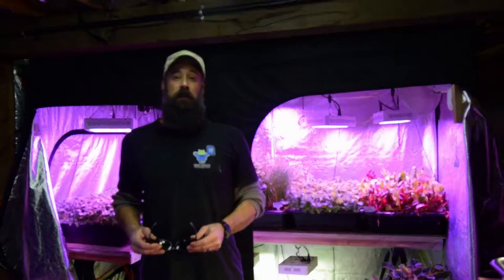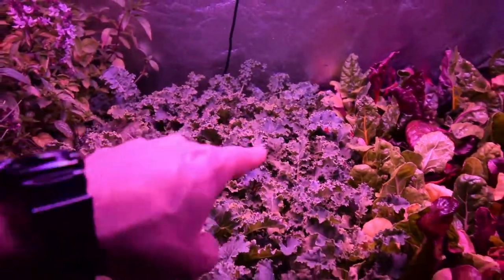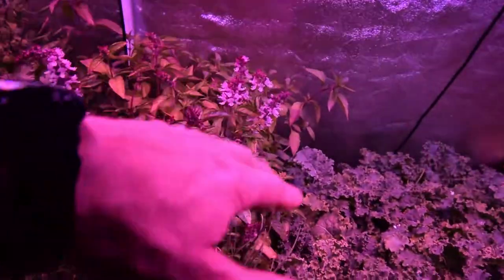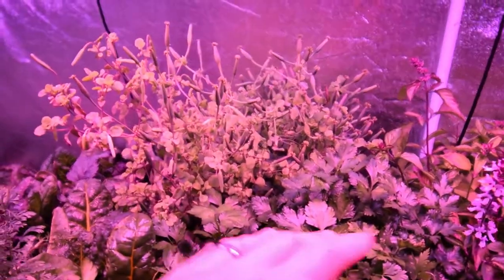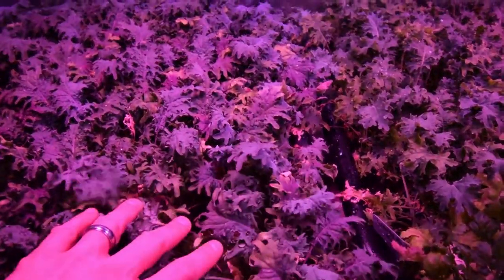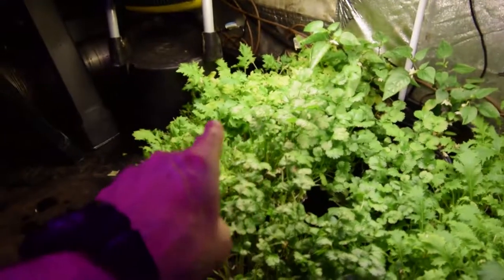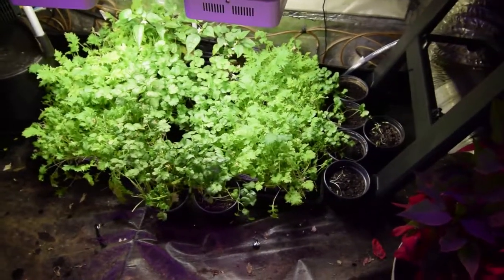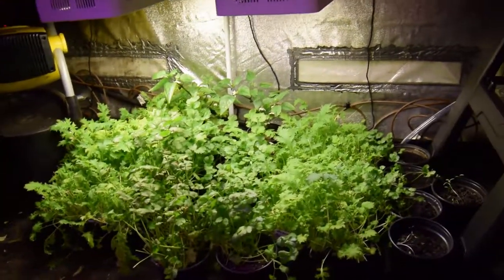Grow tent update for our large tent 2018 week 4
Hi Everyone, it's time for the large grow tent update. Last week we removed the cable hangers for a home-made wire setup to move the lights higher. This week I've lowered some over certain trays to help increase their regrowth speed. Enjoy the video update! :-)